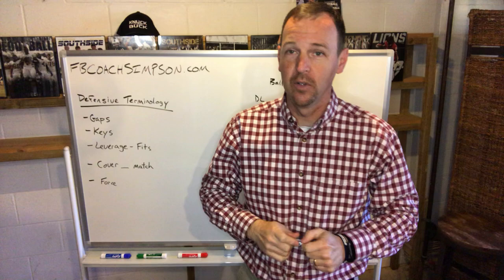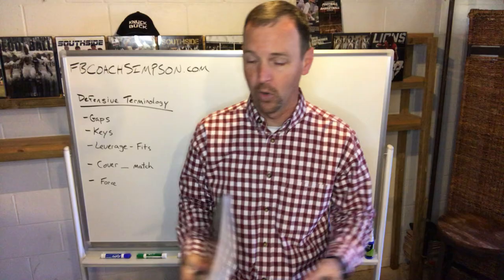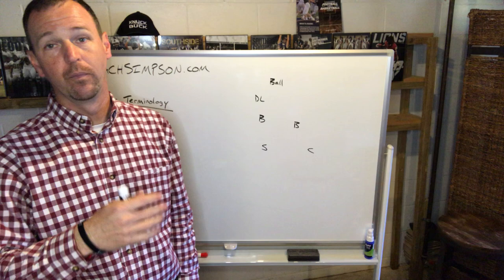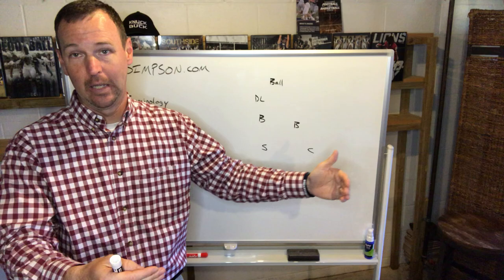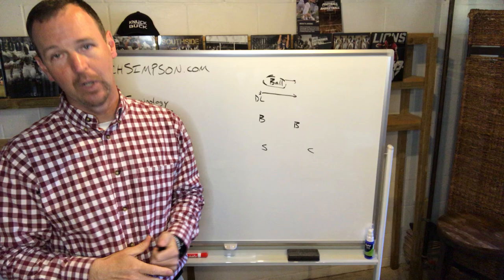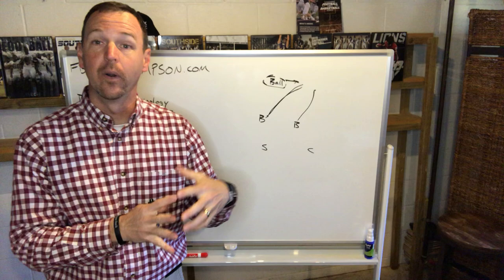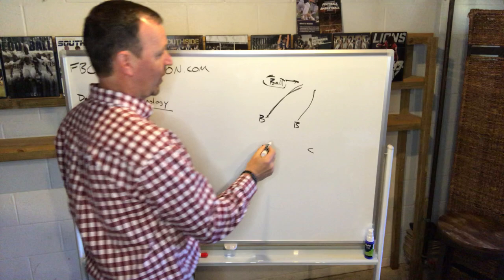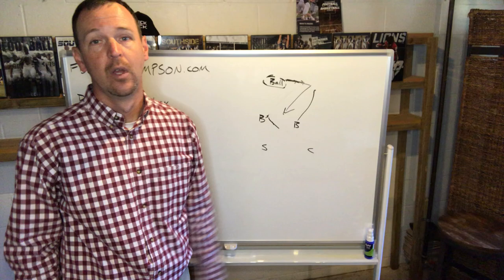Football 101 - How to Teach Leverage and Fits on Defense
Teaching how to fit on defense is one of the most important aspects in football.   One of the key terms coaches use for that is "leverage".  In this video Coach Simpson explains what both of these terms mean and how they can help your defense.

More at FBCoachSimpson.com

Coach Simpson is currently the Head Football Coach Searcy High School, the a 6A school in Arkansas. He accepted the job at Searcy in June of 2020.  Before Searcy, he was the Head Football Coach at Southside Charter.  Taking over a program that had won eight games in five seasons and had been on a 20+ game losing streak, Simpson has led Southside to the playoffs for four-consecutive seasons and won two conference titles in the past three seasons. For his efforts, he was named 4A-2 Conference Coach of the Year (2017), named to the as a finalist for Hooten's Coach of the Year (2017) and has been the All-Star Nominee for the 4A-2 (2016 and 2019). He was also selected to coach in the 1st FCA Texas-Arkansas All-Star Showdown (2020).